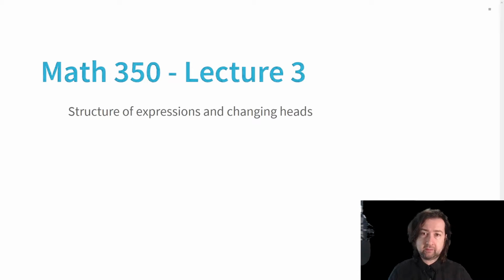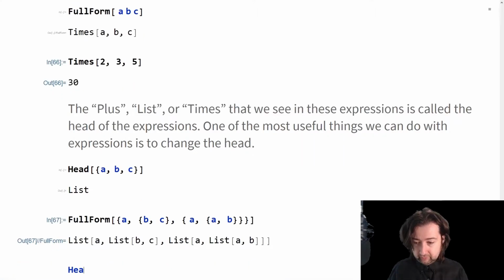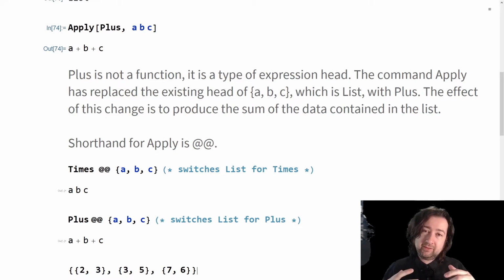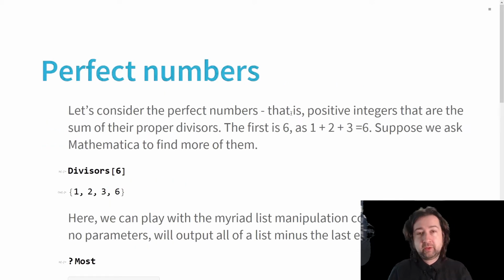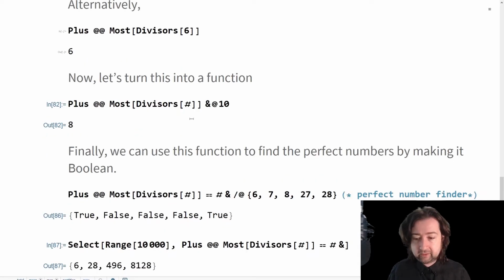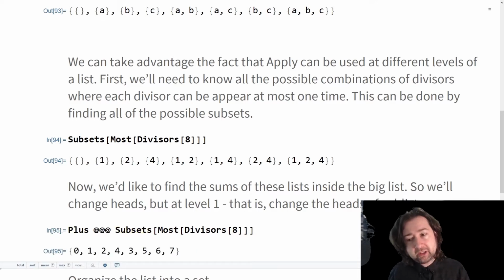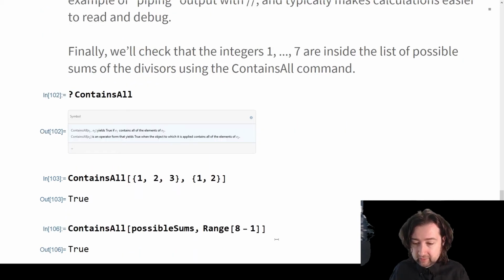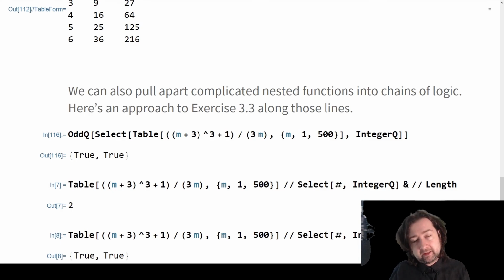Math 350 - Lecture 3 - Changing heads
We'll take a look at how Mathematica stores expressions and how we can manipulate them.